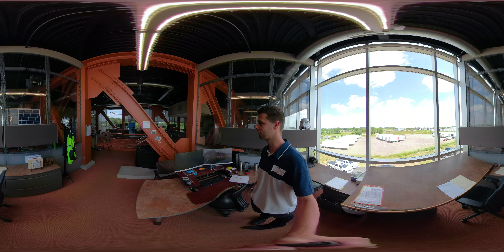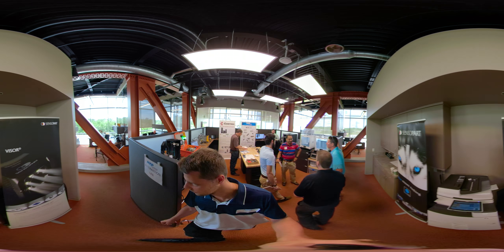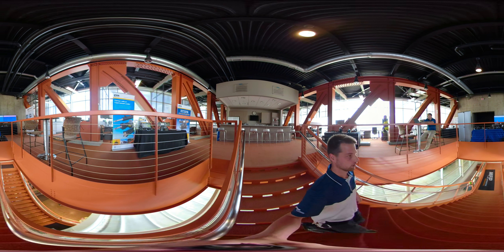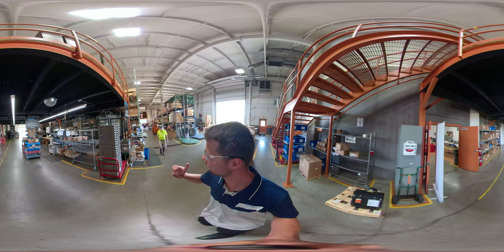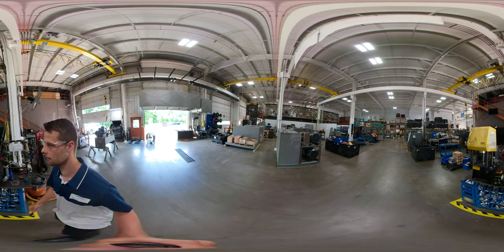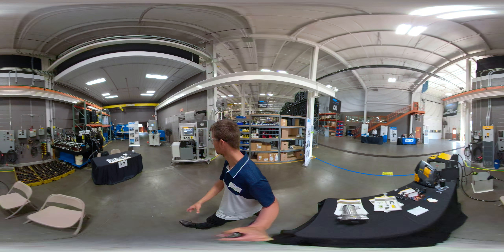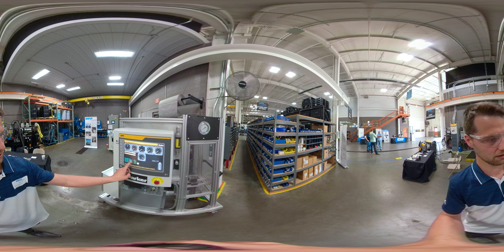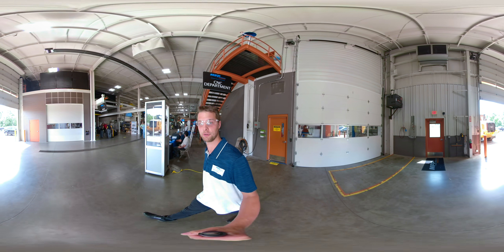MFP Open House 2019 Virtual Tour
Check out the incredible 360 degree footage of our 2019 MFP Open House. This 2-day event offers free trainings, demos, vendor info, and educational tutorials for all levels of experience. Enjoy!